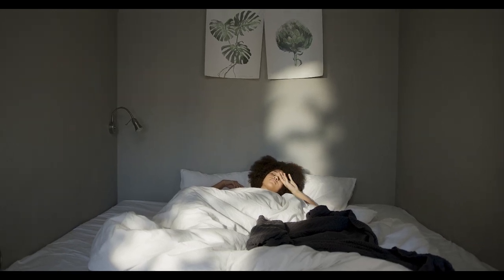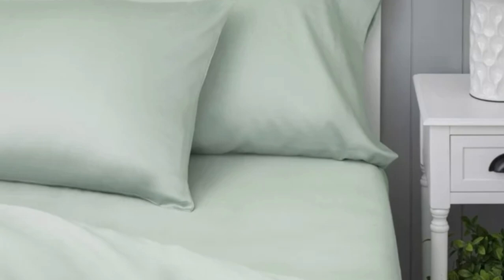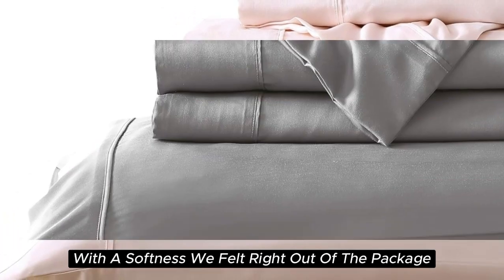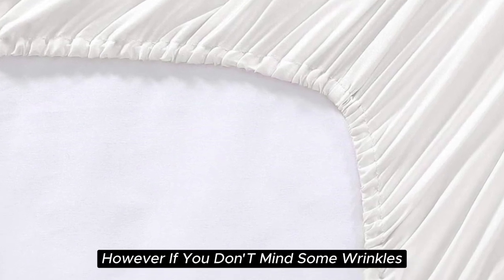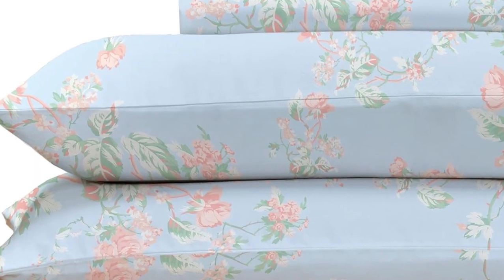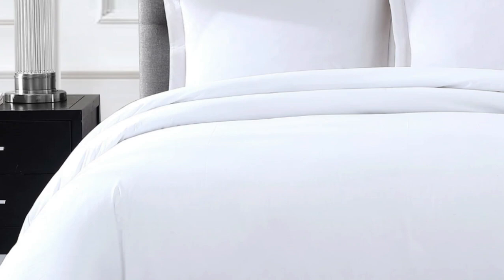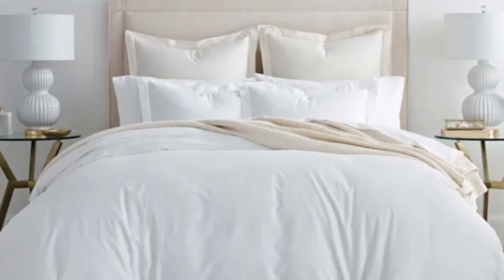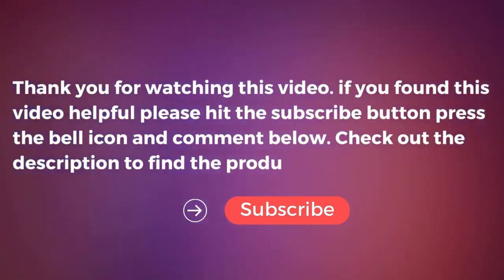Top 5 Best Deep Fitted Sheets On Amazon Reviews in 2024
In this video we will show Top 5 Best Deep Fitted Sheets On Amazon Reviews, California Design Den Cotton Sateen Sheet Set, Cozy Earth Bamboo Sheet Set, Brielle Home Sateen Sheet Set, Pure Parima Ultra Percale Sheet Set, BOLL & BRANCH Signature Hemmed Sheet Set

 👉 Best 5 Deep Fitted Sheets On Amazon Lists:

1) Cozy Earth Bamboo Sheets

2) Brielle Home Sateen Sheet Set

3) California Design Den Cotton Sateen Sheet Set

4) Pure Parima Ultra Percale Sheet Set

5) BOLL & BRANCH Signature Hemmed Sheet Set

In this video we'll be comparing the Top 5 Best Deep Fitted Sheets On Amazon that are designed for different kinds of users. We will take into account performance features and price so you can decide which is best for you. All the products on our list were selected based on their own inherent strengths and features.

We'll be comparing the California Design Den Cotton Sateen Sheet Set, Cozy Earth Bamboo Sheet Set, Brielle Home Sateen Sheet Set, Pure Parima Ultra Percale Sheet Set, BOLL & BRANCH Signature Hemmed Sheet Set; which are all great options if you're in the market for a best mattress topper.

0:00 - Intro
0:16 - Cozy Earth Bamboo Sheets
1:52 - Brielle Home Sateen Sheet Set
3:34 - California Design Den Cotton Sateen Sheet Set
4:47 - Pure Parima Ultra Percale Sheet Set
5:38 - BOLL & BRANCH Signature Hemmed Sheet Set